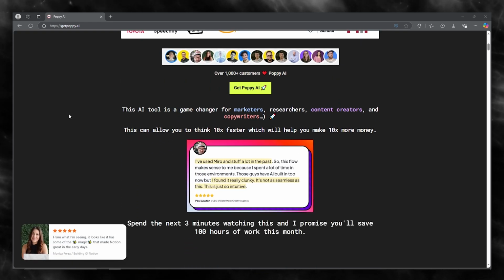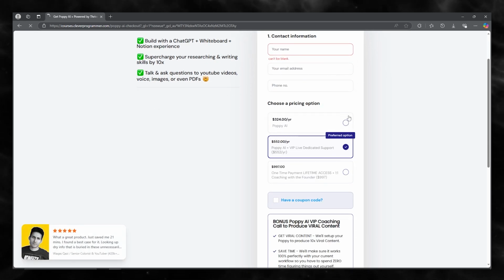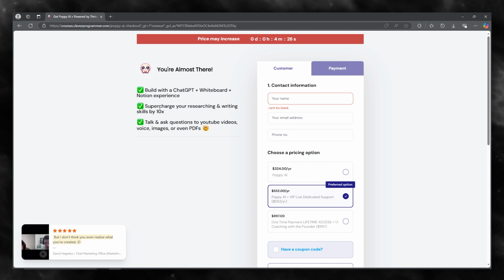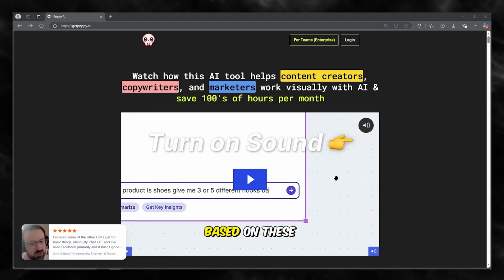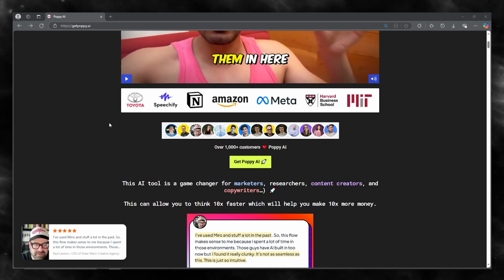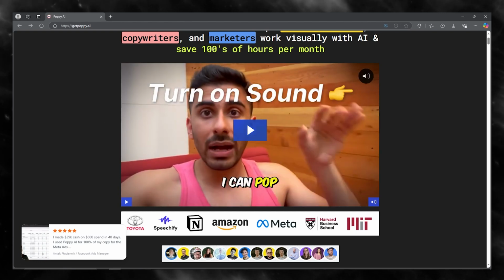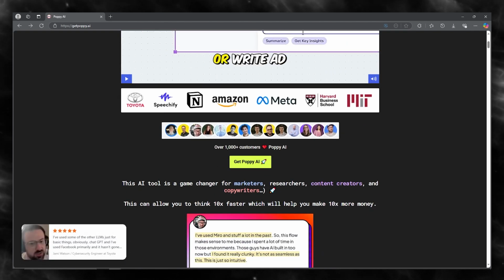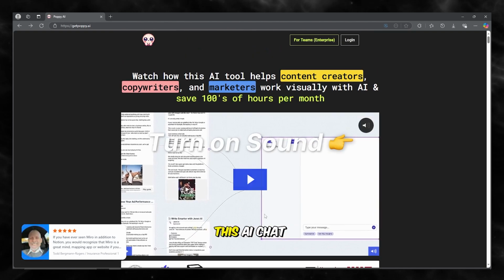Poppy AI Tool 2025 | HTR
Poppy AI Tool: Revolutionizing Automation and Creativity

In this video, we explore the Poppy AI tool and its innovative features that are changing the way we approach automation and creative projects.